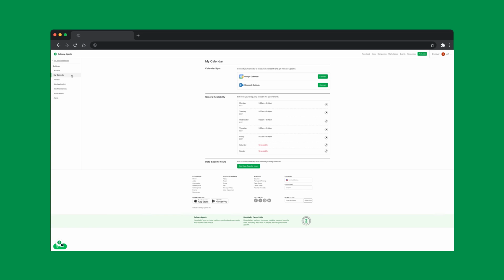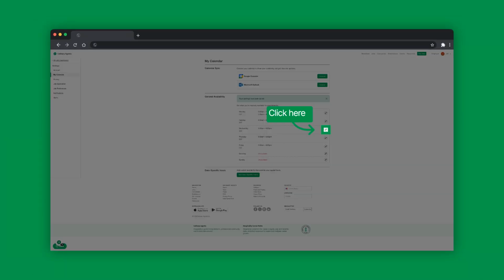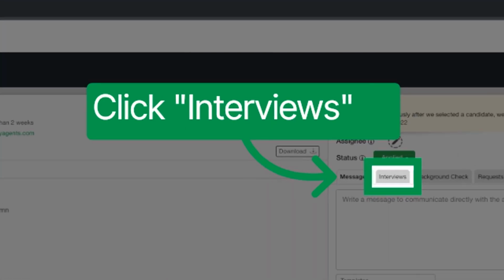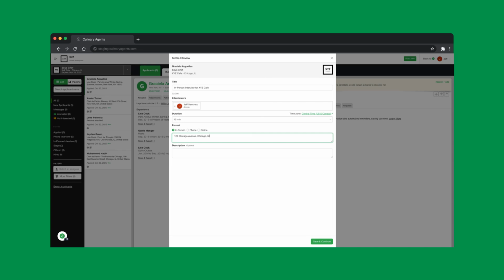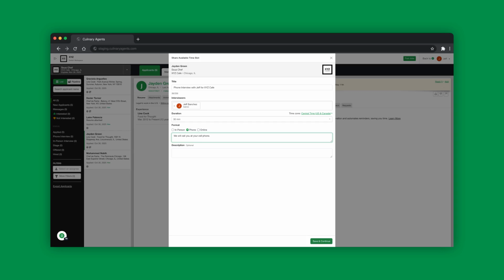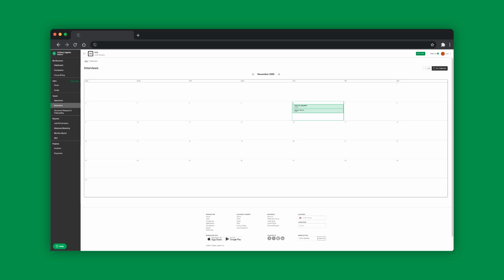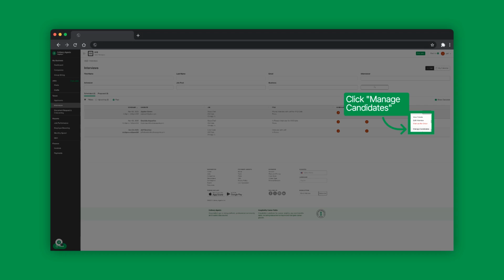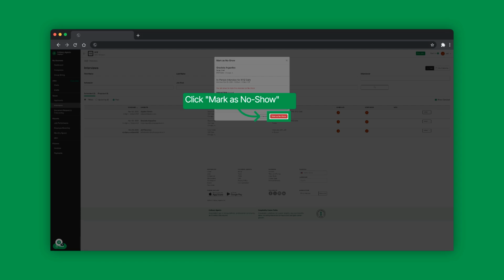Interview Scheduler on CulinaryAgents.com [How-to]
Culinary Agents provides effective hiring tools for the unique needs of hospitality businesses. Our Interview Scheduler streamlines the process of coordinating interviews with candidates and your internal teams, helping to keep everything organized both on Culinary Agents and your personal work calendar.

This video will cover:
- The benefits of the Interview Scheduler
- How-to integrate your personal calendar and availability
- How-to send interview requests
- How-to manage interviews